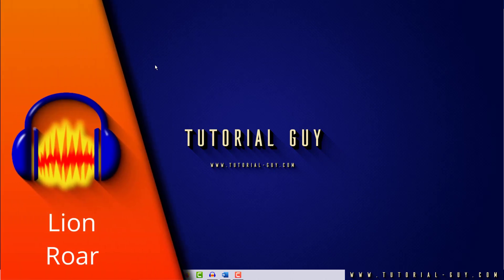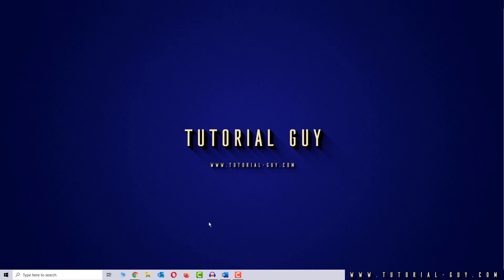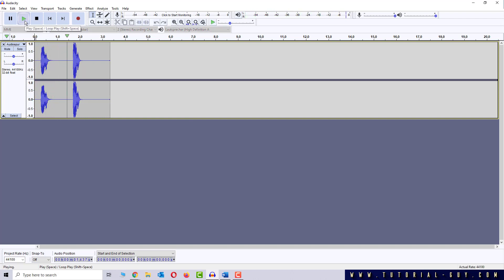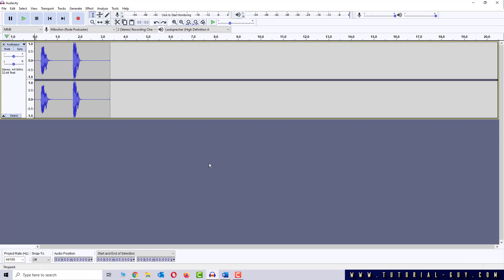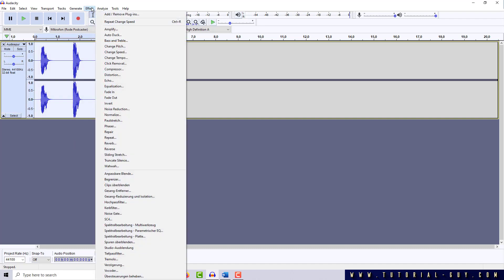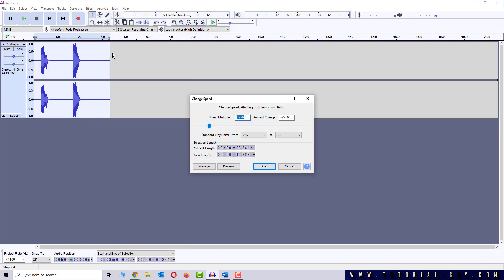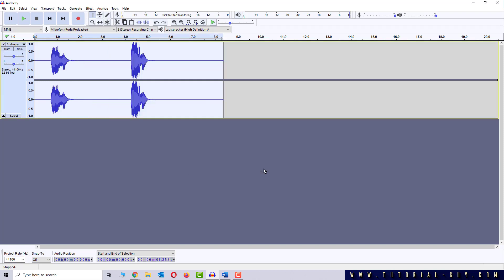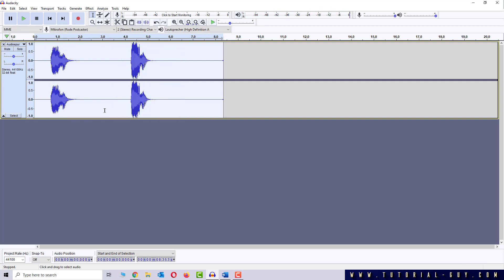Audacity Lion Roar | Roar Sound Audacity ✅ Tutorial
In this tutorial, learn how to create a realistic lion roar using Audacity, a free audio editing software. Follow along as we walk through the step-by-step process of manipulating sound effects to produce a powerful and authentic lion roar. Whether you're a sound designer, filmmaker, or just looking to have some fun with audio editing, this tutorial will guide you on how to make a lion roar in Audacity like a pro. Get ready to unleash the beast within your audio projects!